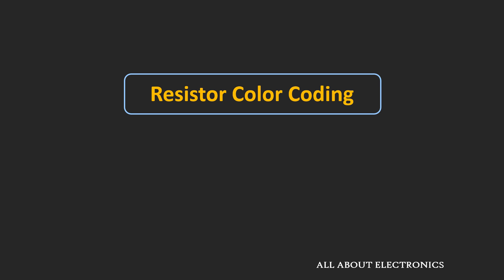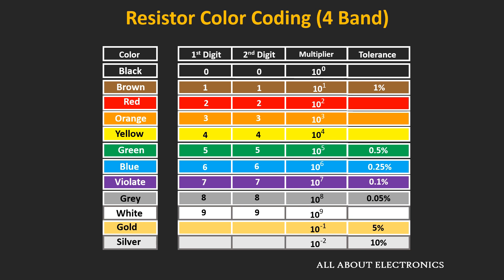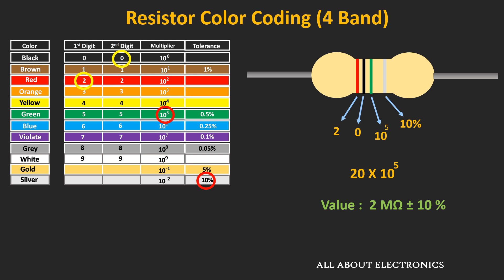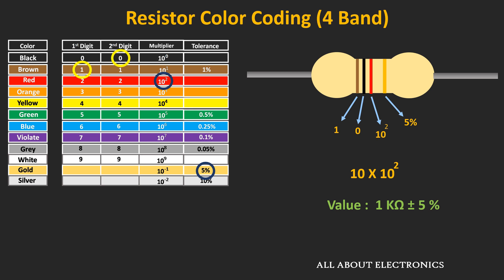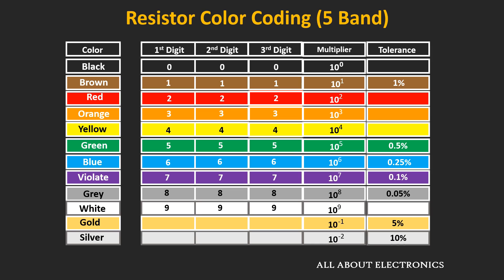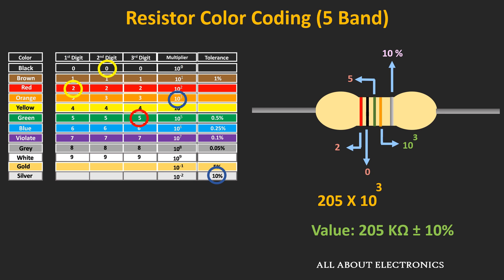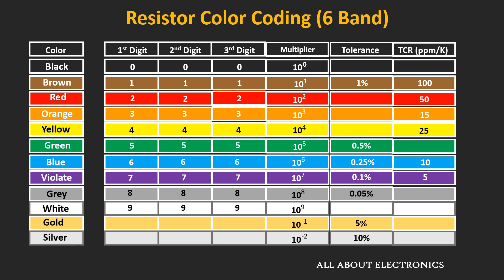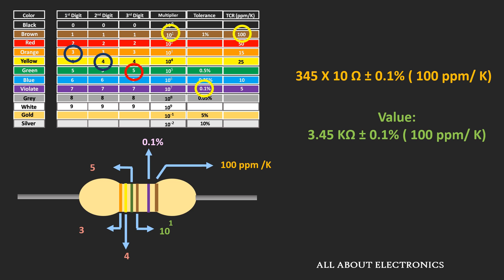Resistor Color Coding Explained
In this video, Resistor Color coding (3 bands, 4 bands, 5 bands and 6 bands) has been explained.
After watching this video, you will be able to find the resistor value for 3-band, 4-band, 5-band and 6-band resistors.

What is Resistor Color Code :

The value of the resistor is indicated on the resistor itself using the different color bands.

Commercially available resistors can have either 3, 4, 5 or 6 color bands. And accordingly, they are known as the 3-band, 4-band, 5-band and 6-band resistors respectively.

4-band Resistor Color Code:

1st Band - 1st Digit
2nd Band- 2nd Digit
3rd Band - Multiplying factor
4th Band - Tolerance

3-Band Resistor Color Code:

In 4-Band Resistor, if the 4th band or the tolerance band is missing then it is known as the 3-Band Resistor, For these resistors, the tolerance value is assumed to be 20 %.

5-Band Resistor Color Code:

1st Band - 1st Digit
2nd Band- 2nd Digit
3rd Band -  3rd Digit
4th Band - Multiplying factor
5th Band - Tolerance

6-Band Resistor Color Code:

1st Band - 1st Digit
2nd Band- 2nd Digit
3rd Band -  3rd Digit
4th Band - Multiplying factor
5th Band - Tolerance
6th Band- Temperature Co-efficient of resistance (In ppm /K)

The timestamps for the different topics covered in the video is given below:

0:50 4-Band Resistor Color Code (with Examples)

4:01 3-Band Resistor

4:31 5-Band Resistor Color Code (with Example)

6:25 6-Band Resistor Color Code (with Example)

This video will be helpful to all students of science and engineering in understanding the resistor color coding.